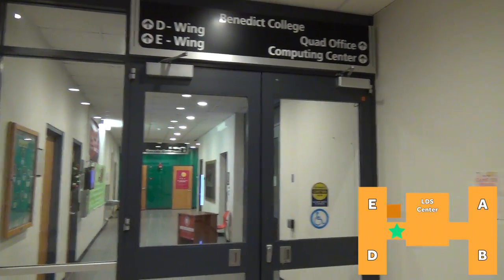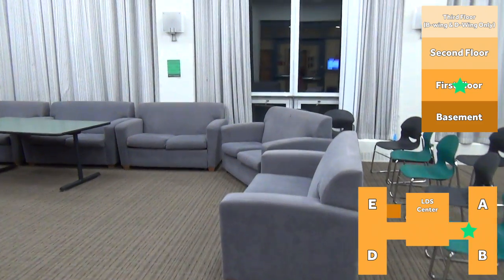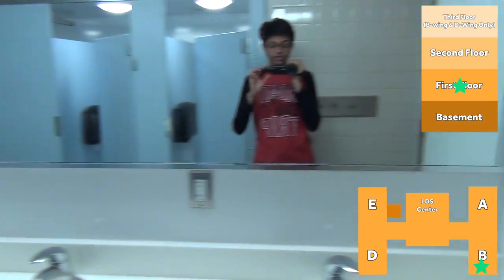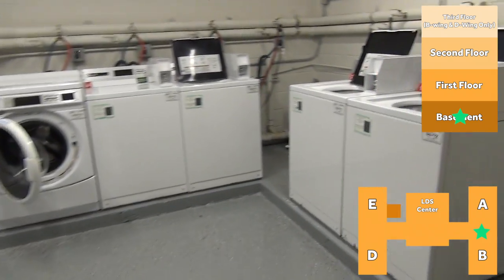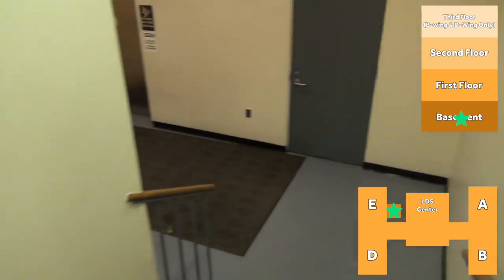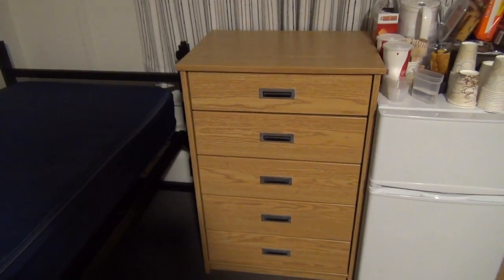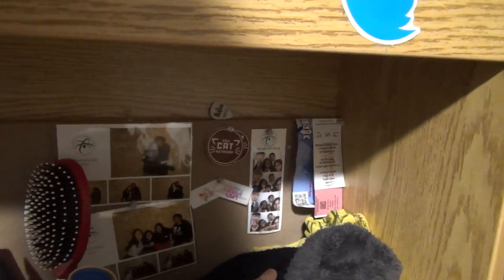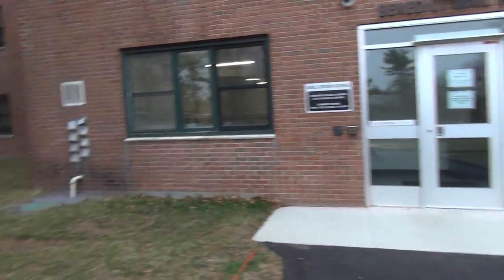Stony Brook Dorm Tour | Benedict College | H Quad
Hey Y'all!

In this video, Im giving y'all a tour of my dorm! Benedict College is one of the three college dorms of H-Quad, which is one of the 6 undergraduate Quads available for students pursuing a bachelor's degree here in Stony Brook University.

I’m always open to answering questions, chat, and more from y'all!
FAQ?:
How old are you? - 18!
What grade are you in? - First-year in College!
What camera do you use? - Sony Handycam camcorder HDR-PJ430

The music used in this video:
⭐ "Jazzt a Beat" - Kicktracks
⭐ "Light It Up Cover Instrumental" - Francesco Buccheri